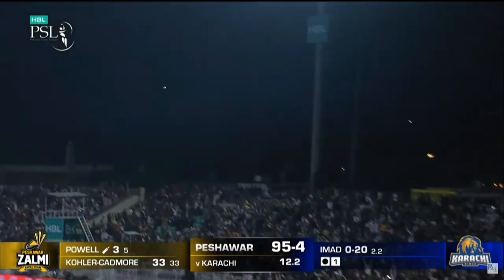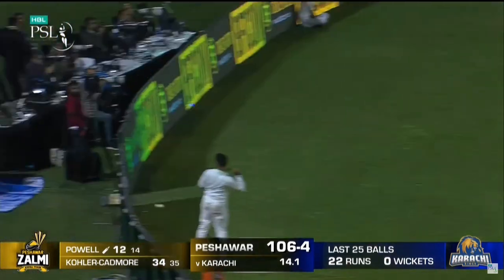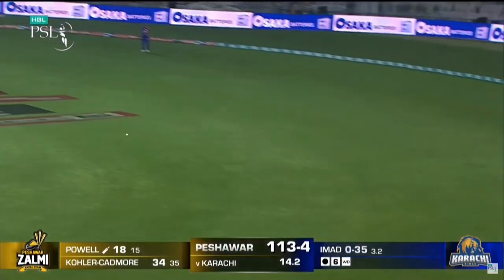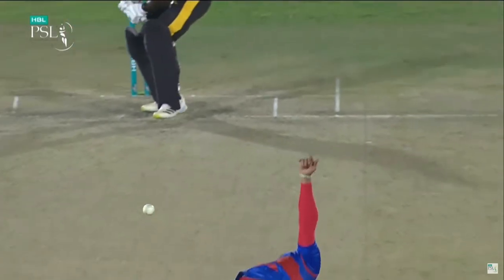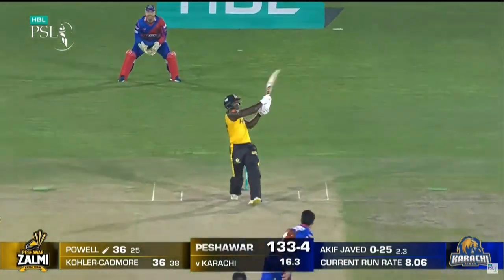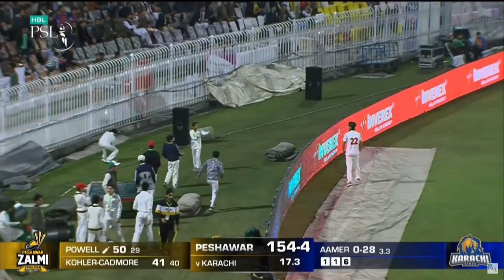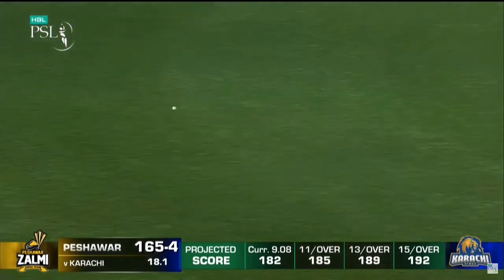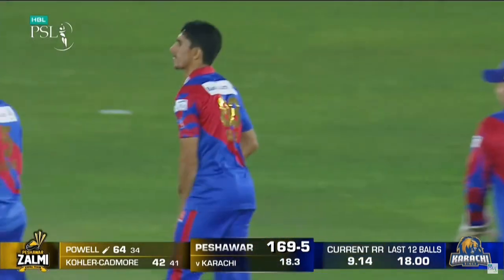Spectacular Batting By Rovman Powell | Peshawar Zalmi vs Karachi Kings | Match 17 | HBL PSL 8 | MI2T